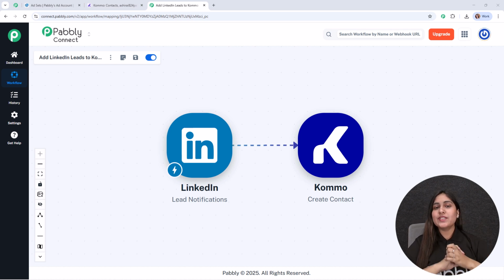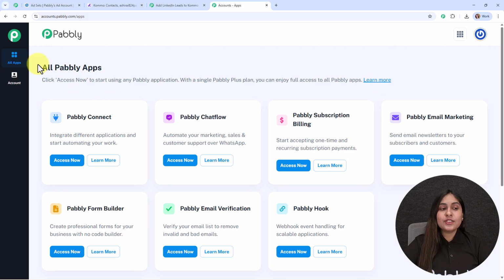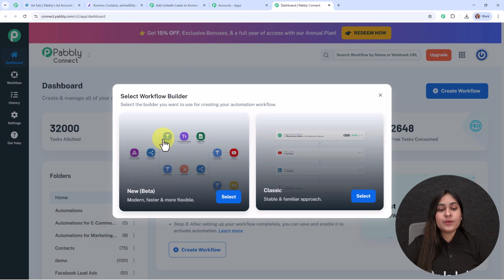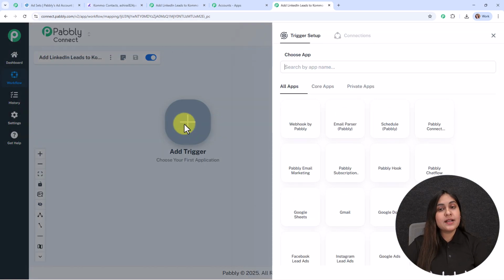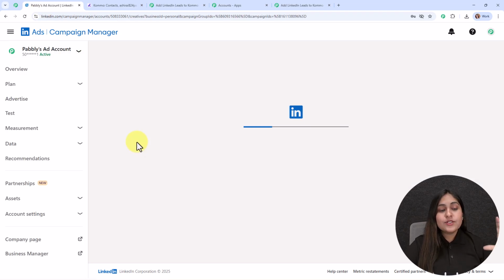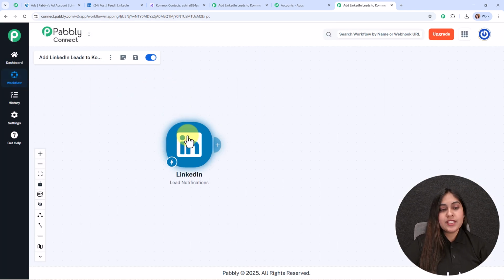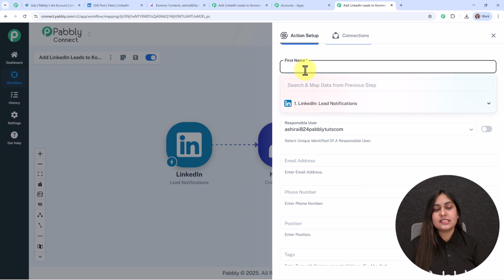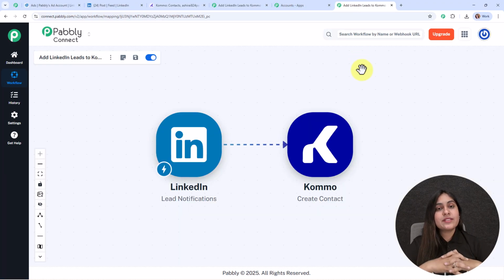How to Add LinkedIn Leads to Kommo CRM Automatically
In this video, you'll learn how to automatically add LinkedIn leads to your Kommo CRM with ease. We’ll guide you through leveraging LinkedIn for lead generation and then seamlessly integrating it with Kommo CRM to manage your contacts more effectively. Pabbly Connect simplifies this process by automating the transfer of lead information from LinkedIn to your CRM, eliminating the need for manual data entry. This automation not only saves you time but also ensures that your lead management is efficient and organized.

Use Case:-
I generate a lot of leads through LinkedIn, but earlier I had to manually download each lead and add their details into Kommo CRM. It was time-consuming and I often missed leads during busy hours.
Now, the moment someone submits a lead form on LinkedIn, their details are automatically added to Kommo CRM as a new contact — complete with their name, email, phone number, and campaign source. This keeps my pipeline updated in real time and helps me follow up much faster without any manual work. It’s smoother, quicker, and ensures that no LinkedIn lead ever gets missed.

Benefits of Pabbly Connect:

1. Automation: Save time, money, and resources by automating tasks.

2. Integration: Connect various web services to create efficient workflows.

3. Security: Enjoy industry-standard security for your data.

4. Scalability: Easily add new applications and services to your workflow.

5. Cost-effective: Choose from plans suitable for different business sizes, with no charges for internal tasks.